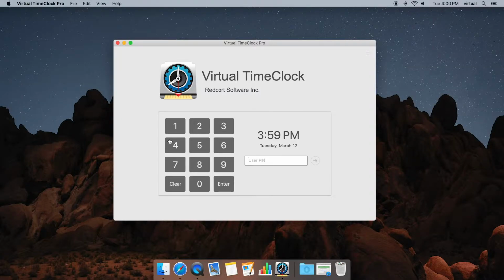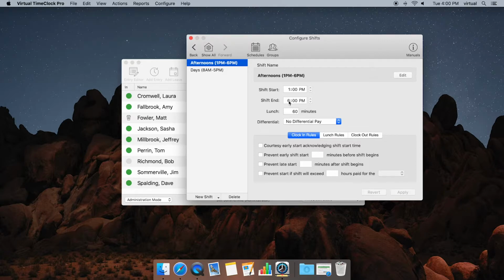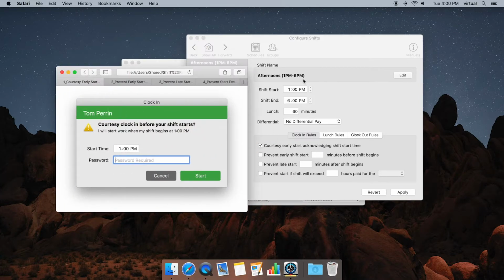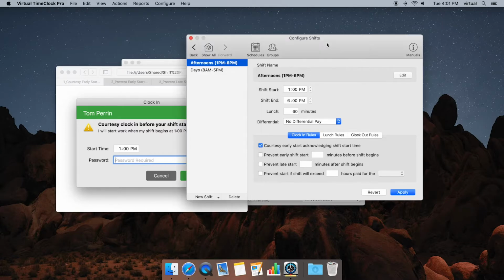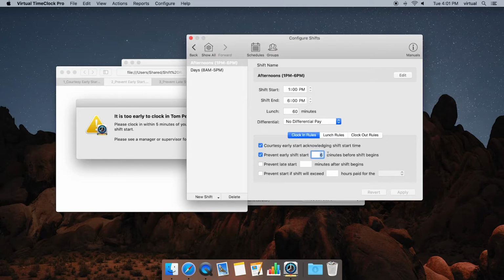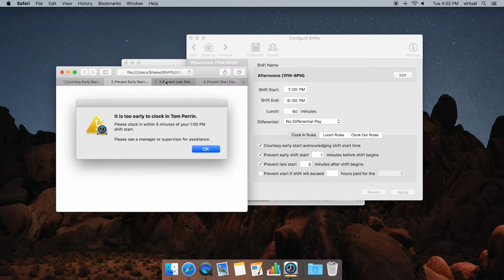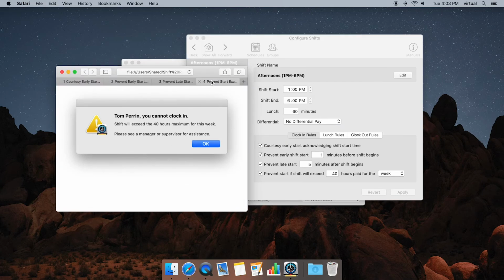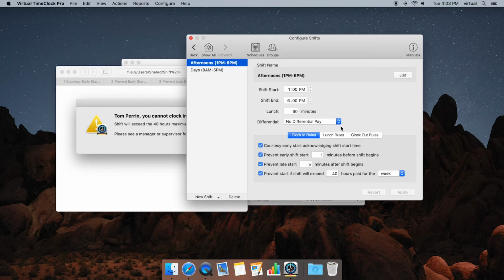Virtual TimeClock Training - Clock In Rules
In this Virtual TimeClock training video, we cover how to configure the Clock In Shift Rules for controlling employee time clock use and preventing overtime from early punches.